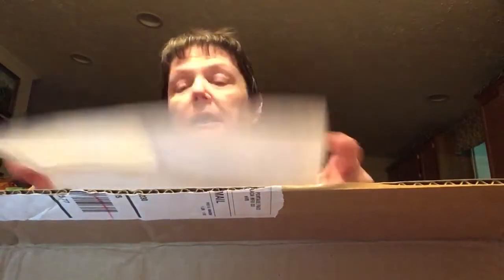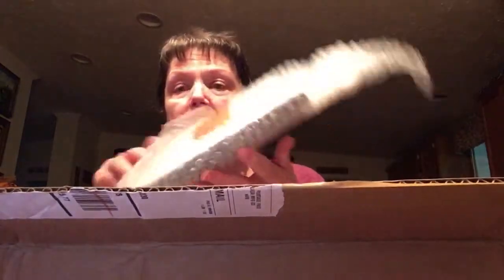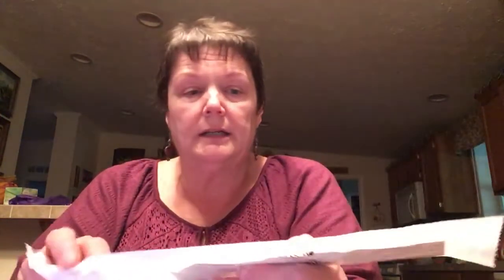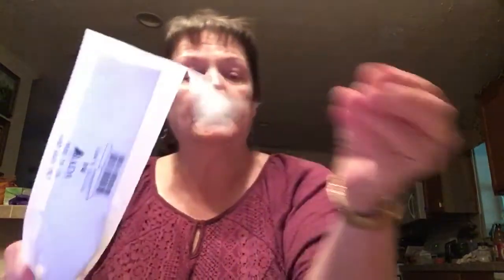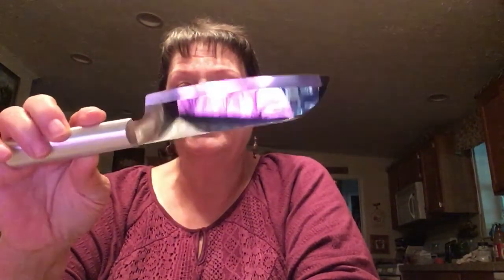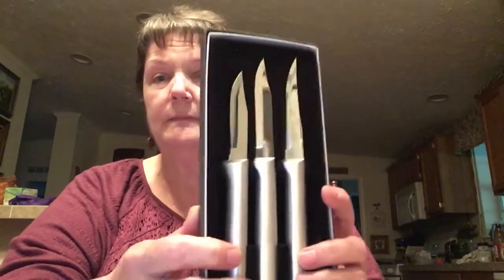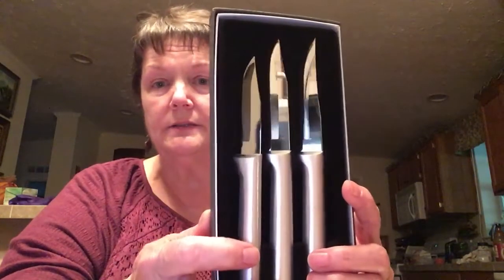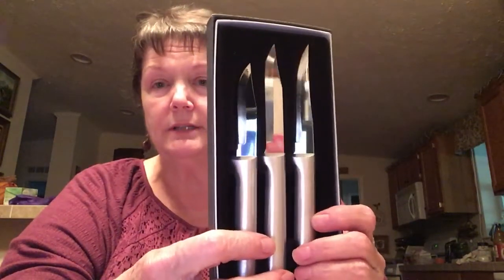Second Order Rada Cutlery box opening.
Link for ordering American made product with a life time guarantee. Purchasing from this link helps veterans. Buy something for yourself or a friend and ship direct to them. Great Holiday gift ideas.